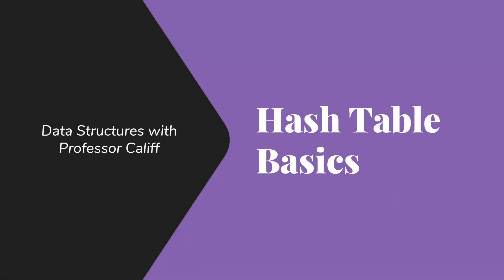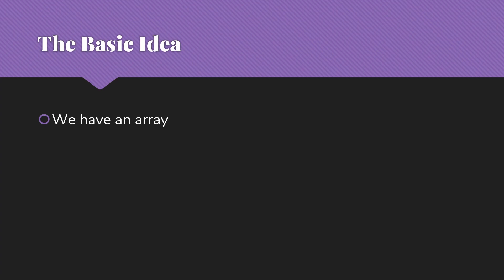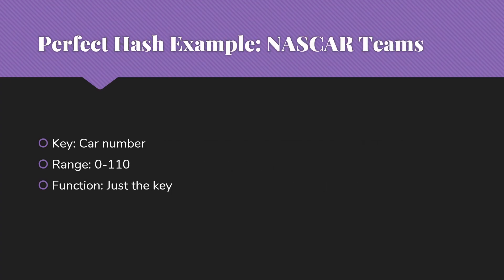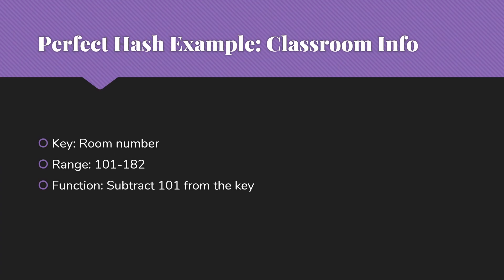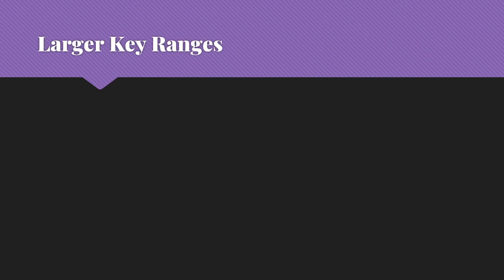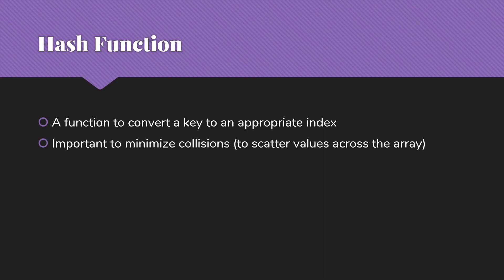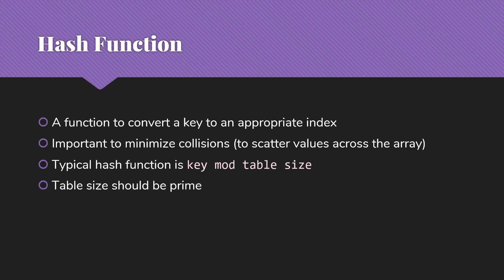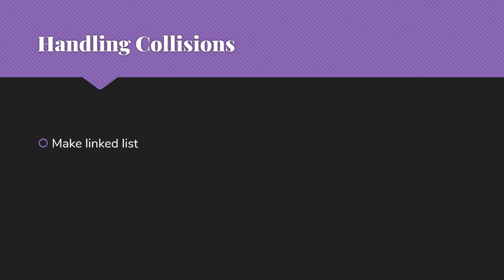Hash Table Basics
An introduction to the basic concept of hashing.

Timestamps
0:00 - Cost of Searching Data
0:56 - How to Obtain Constant Time Searches
1:27 - Perfect Hashing
3:02 - Space Concerns with Hash Tables
3:55 - Using Hash Functions to manage Large Key Ranges
6:42 - Handling Collisions (Some of the ways)